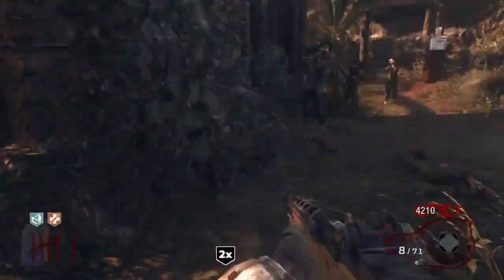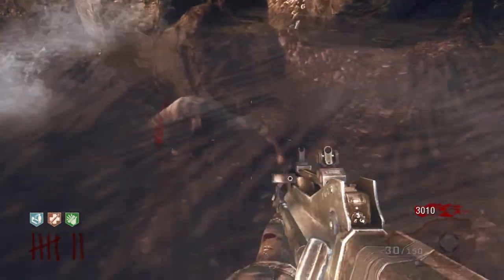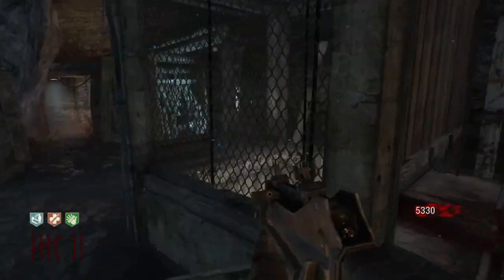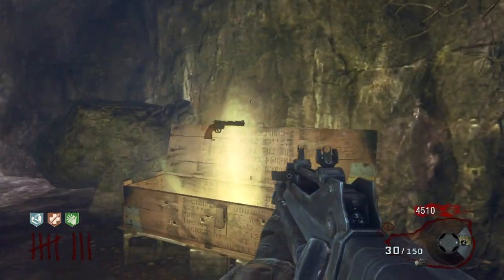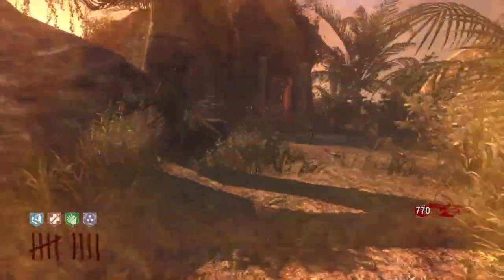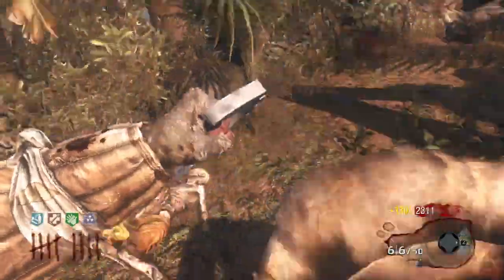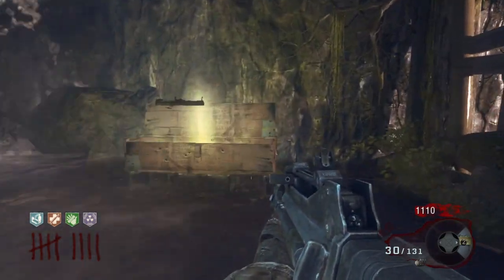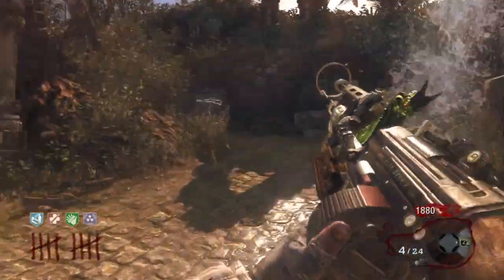Shangri-La: "Zombies for Dummies" - Round 36 Tutorial Playthrough - Part 2/13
★ Enjoyed It? Remember to "LIKE" - Really Helps Me Out!

Welcome to Part 2/16 of my "Zombies for Dummies" Series, where I give tips and hints on how to do well on the Shangri-La Zombie Map, getting to Round 36. I also throw in some other topics throughout these commentaries.

In this commentary I talk about the Shangri-La Easter Egg to MW3 v. BF3 as well as things going on in my life.

I hope you guys enjoy this series as much as I enjoy making it! Please rate and comment, really motivates me and helps me out a lot! :)